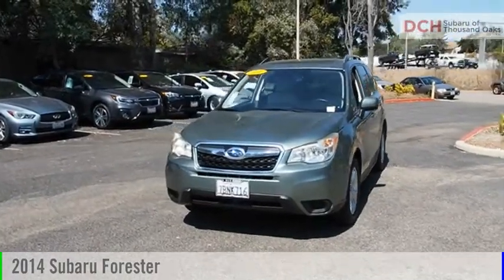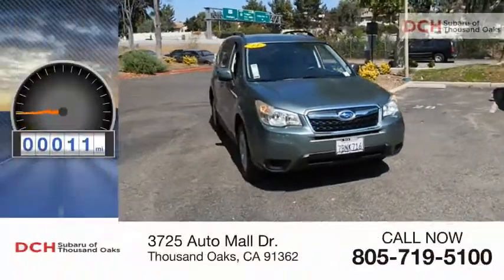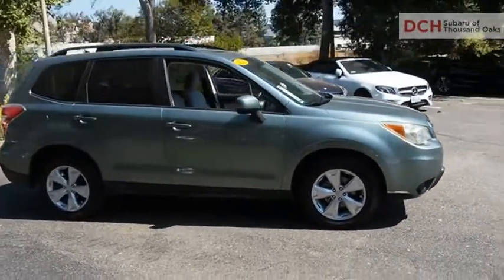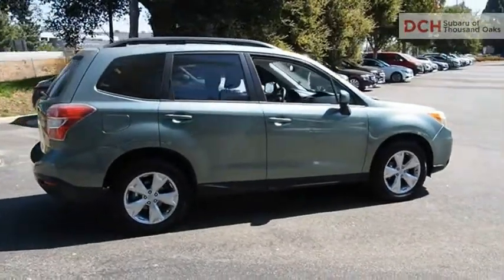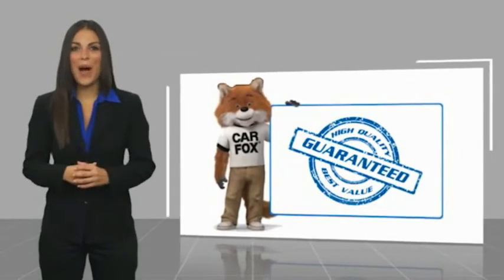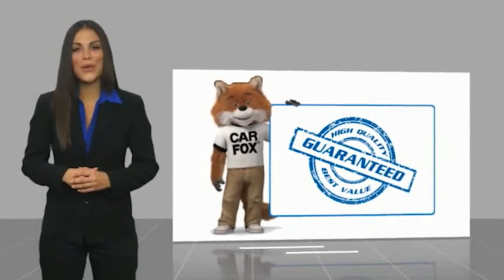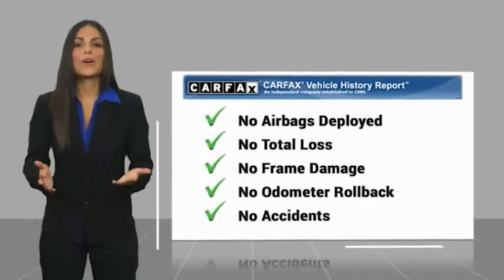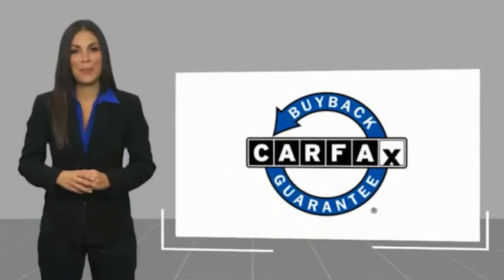2014 Subaru Forester EH458776L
2014 Subaru Forester

3725 Auto Mall Dr.